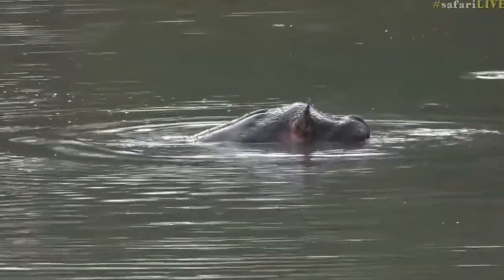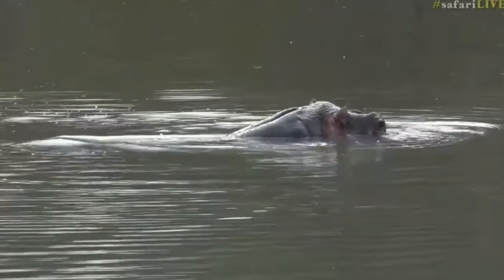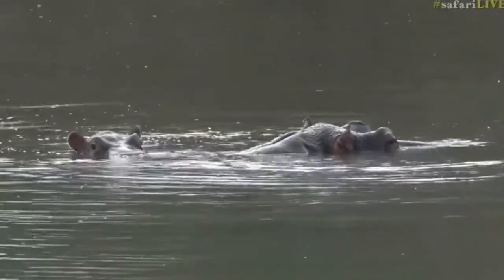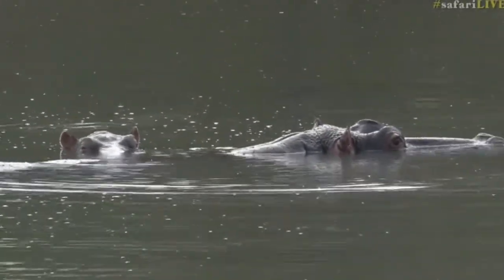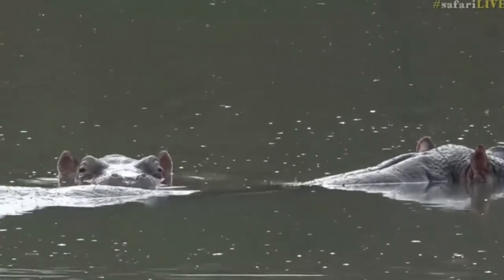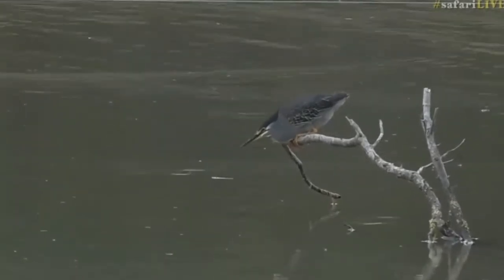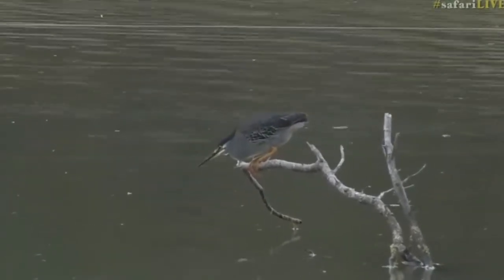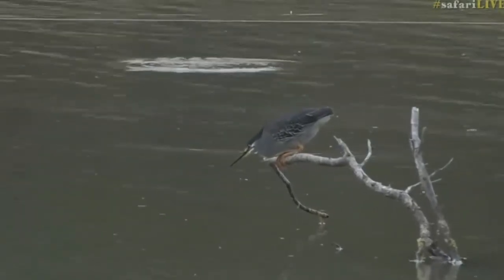April 10, 2017- Mom and baby Hippo while a Heron grabs a quick breakfast